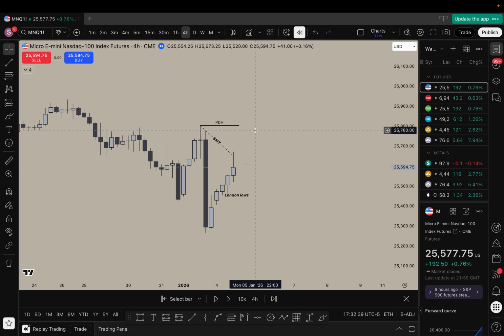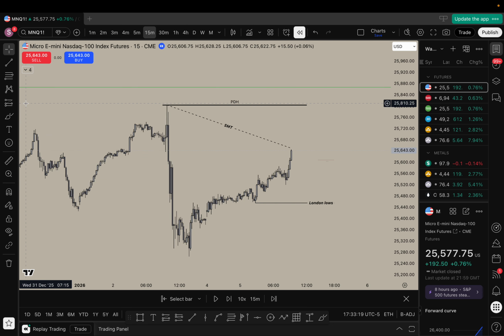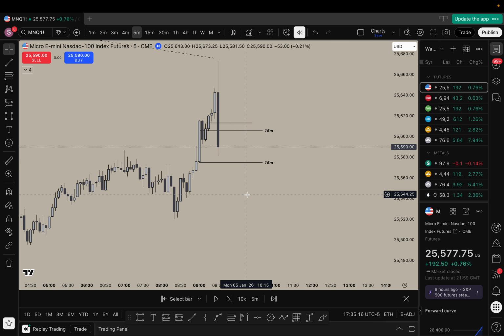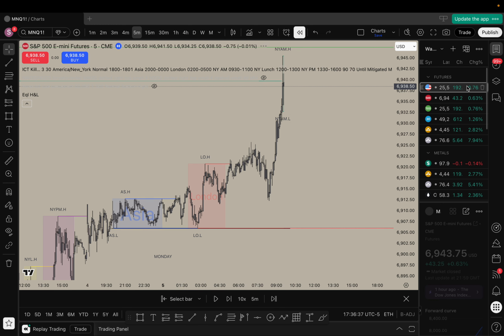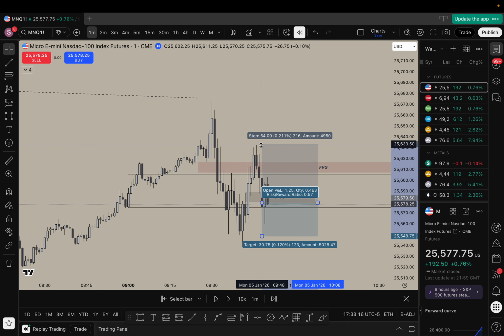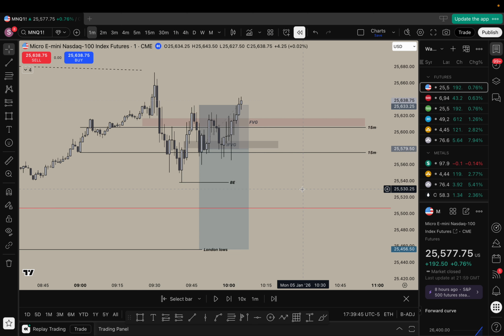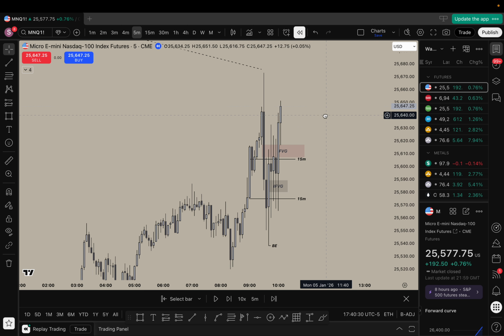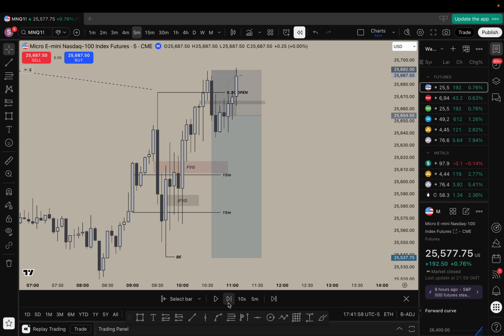TRADE RECAP 05/01/2025 (TRADING USING ICT CONCEPTS) FIRST TRADE OF THE YEAR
Today I break down my full trade recap step by step
What I saw
Why I entered
What went right
What I could have done better

No fake guru nonsense
Just real execution real psychology and real lessons you can apply immediately

If you are serious about trading and want to improve your consistency discipline and mindset this video is for you

If you are looking to get funded or scale your trading
Check out Alpha Futures

Follow me for more daily trade recaps market breakdowns and psychology

If this helped you in any way
And drop a comment with what you learned or what you want to see next